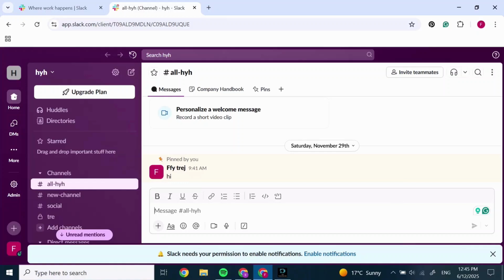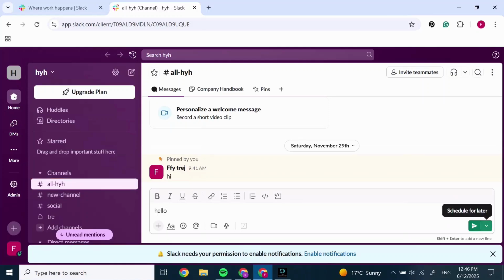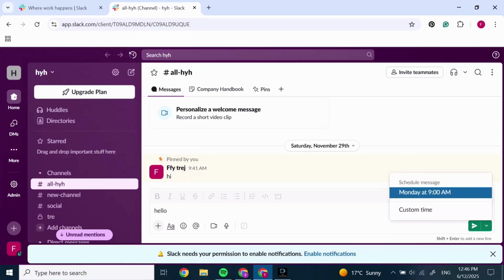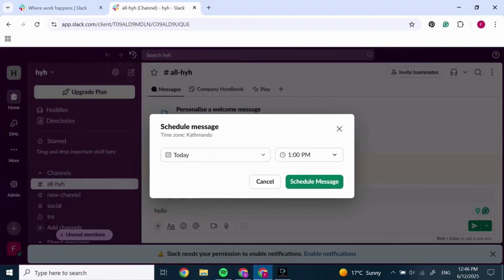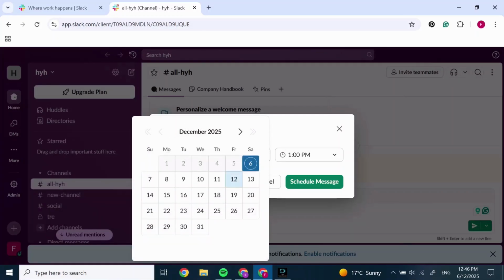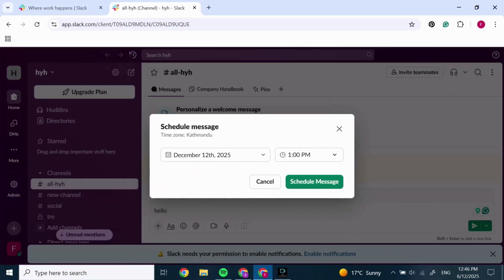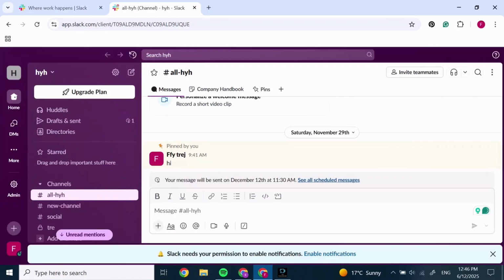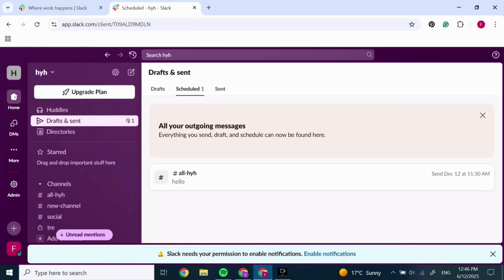How to Schedule Messages in Slack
Welcome to our step-by-step guide on "How to Schedule Messages in Slack"! If you want to save time, plan ahead, or make sure your messages reach your team at the perfect moment, this video is for you. We'll show you how to schedule messages in Slack, manage your scheduled messages, and stay organized using Slack’s built-in features. From sending messages later to editing or deleting scheduled messages, these tips will help you communicate efficiently and improve team collaboration.

How to send messages later in Slack

How to edit or delete scheduled messages

Tips to manage Slack messages efficiently

How to use Slack’s scheduling features